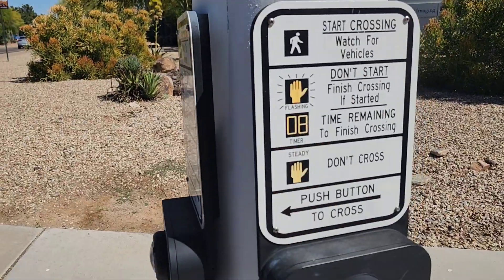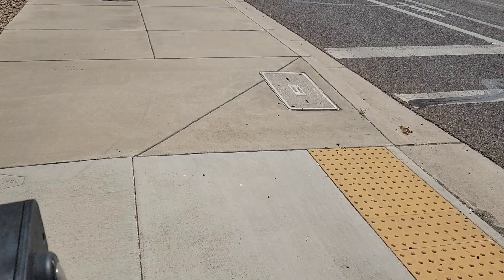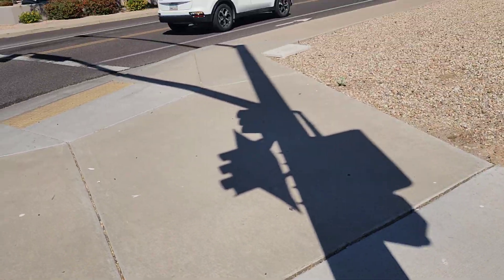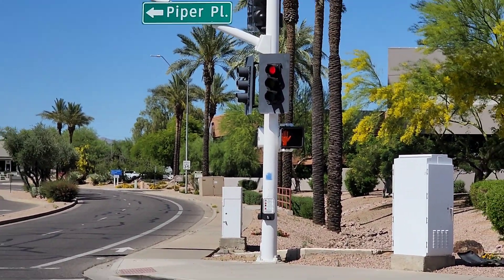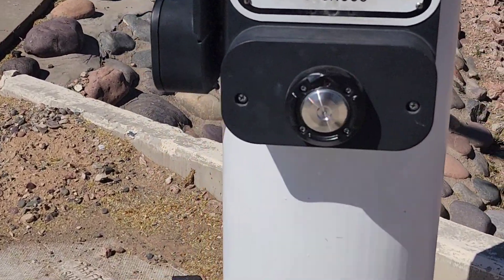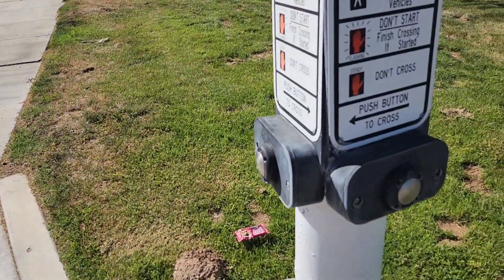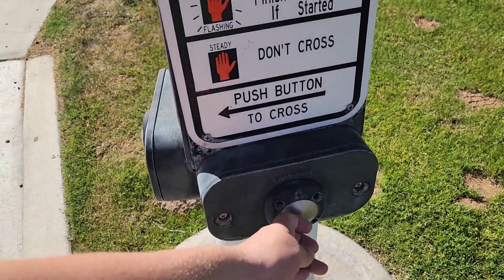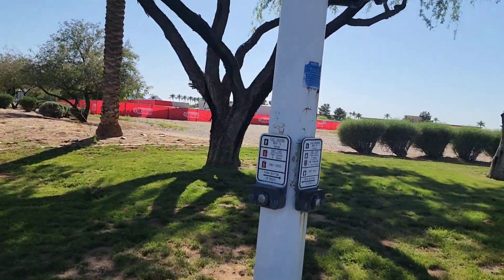My Crosswalk Button Experience At 92nd Street With Campbell And Polara Buttons, Scottsdale, AZ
Full form pedestrain button videos are crawling back into the mainframe. But in Scottsdale, they are SOO back!